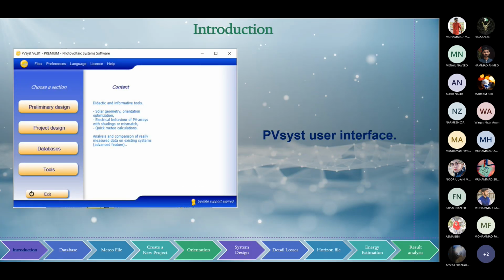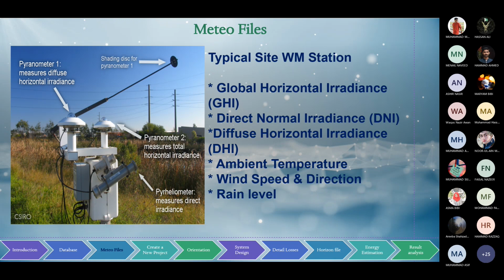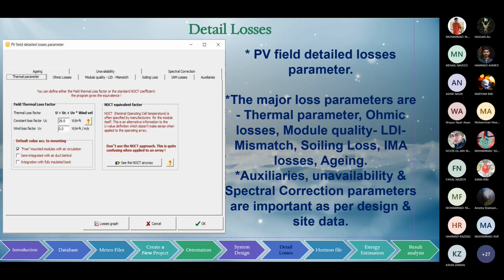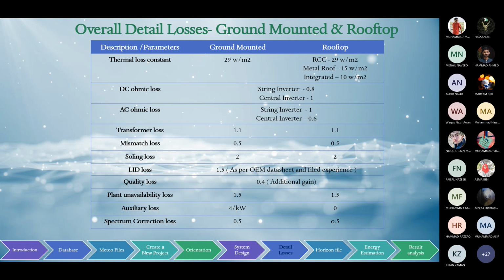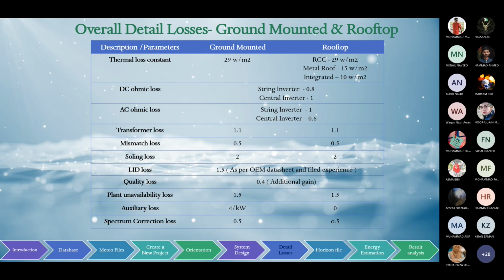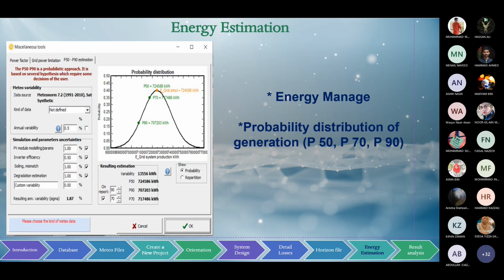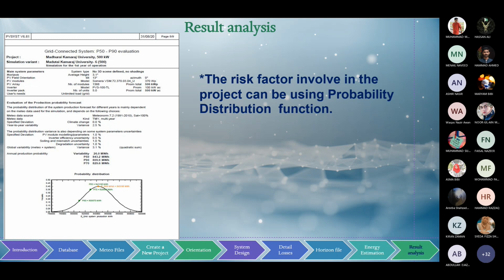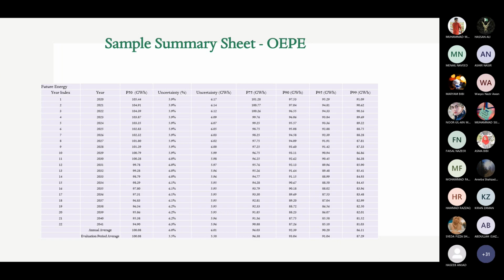Design of Solar Ground Mounted and Rooftop Systems using PVsyst